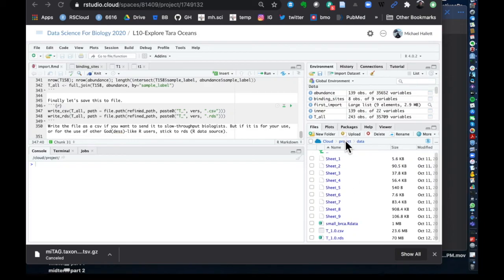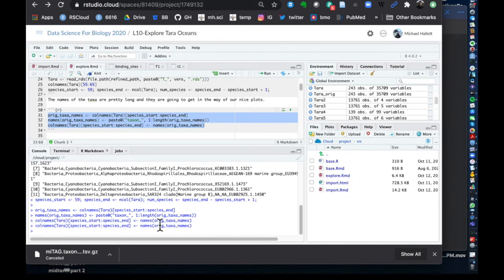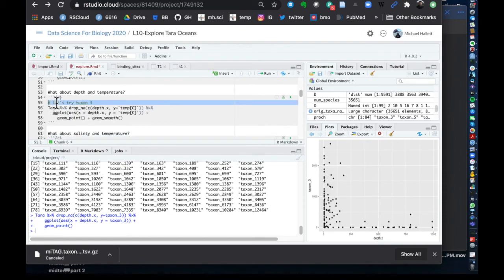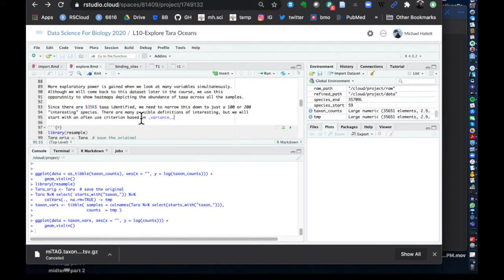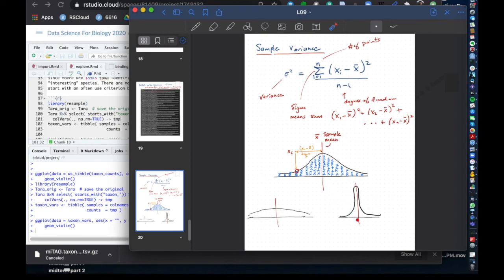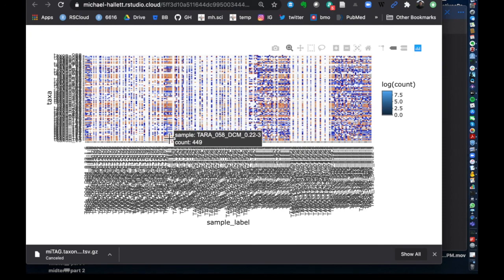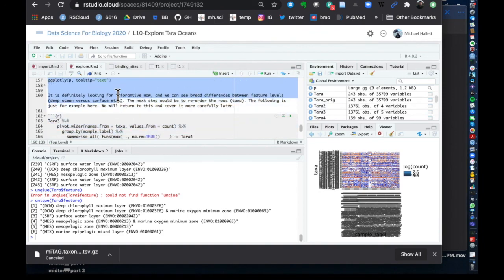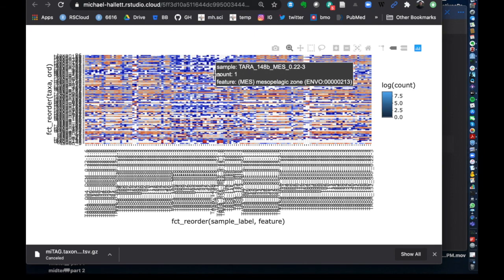2020 Lab from Lecture 10 - Exploring the Tara Oceans data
In this video, we perform some preliminary visual explorations of the Tara Oceans data and begin to understand how to build interactive heatmaps in R (geom_tile) after transformations the metagenomic data.